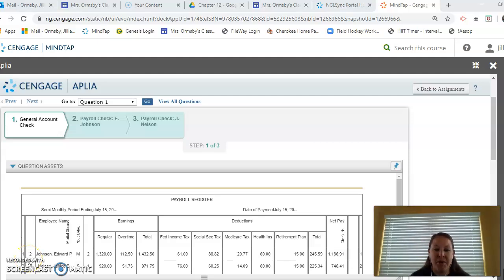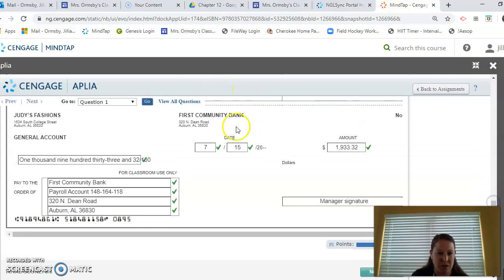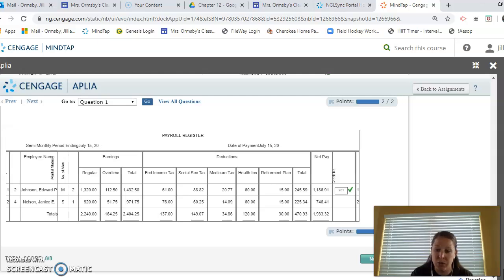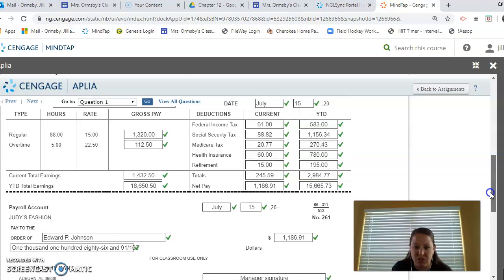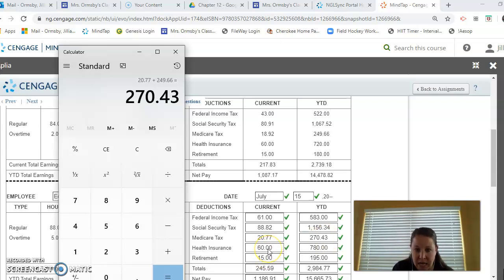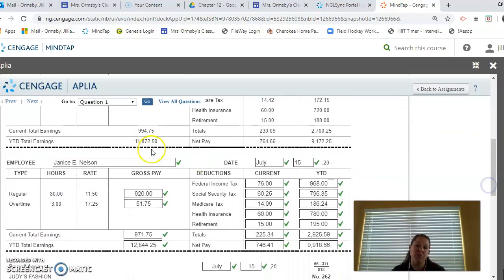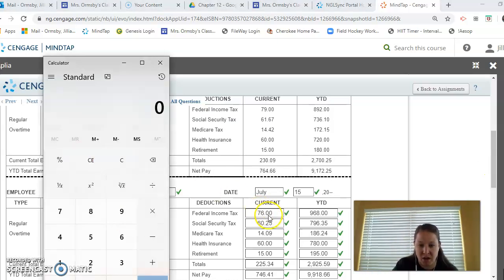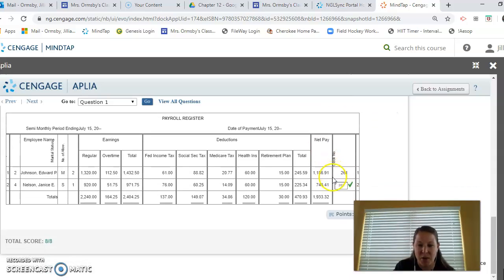12.4 Work Together